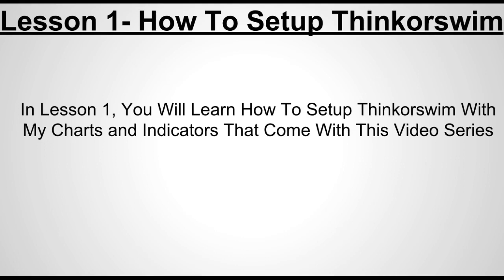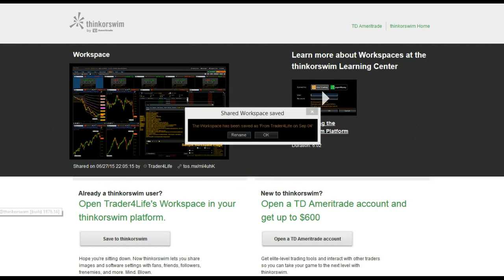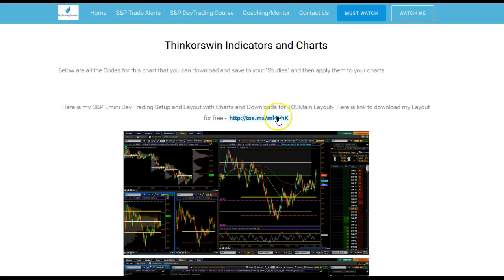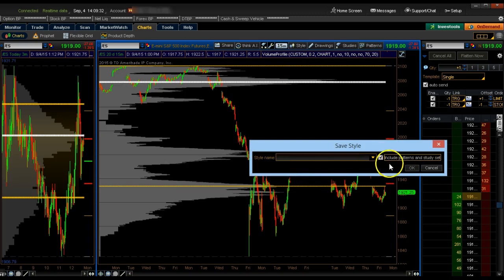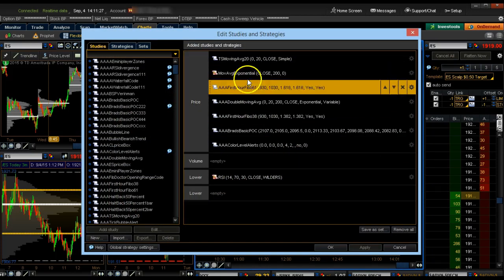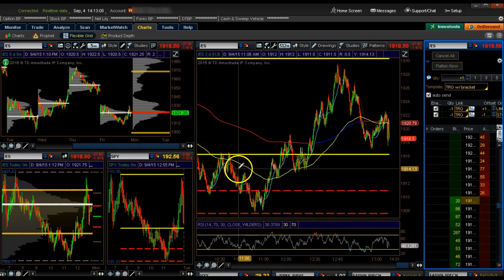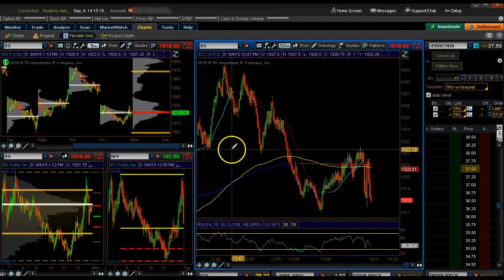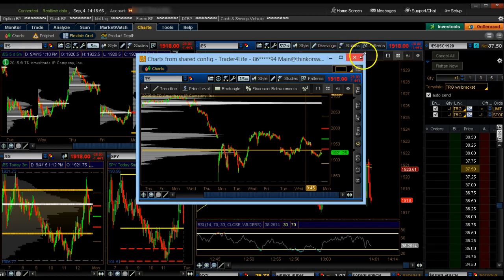Lesson 1 ThinkorSwim, Day Trading Fearless Video Course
Learn To Trade The S&P 500 Emini Futures Trading Video Course will teach you how to
day trade the futures market and teach you over 15 different trading strategies.